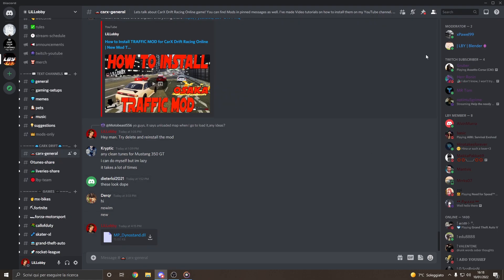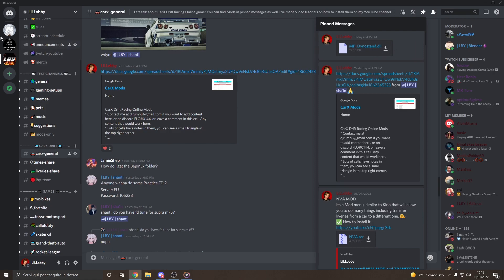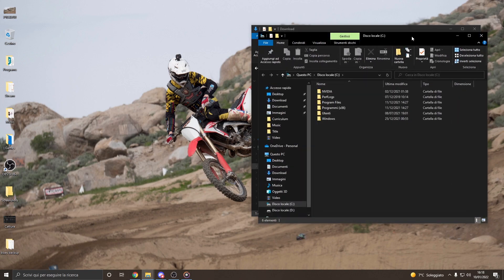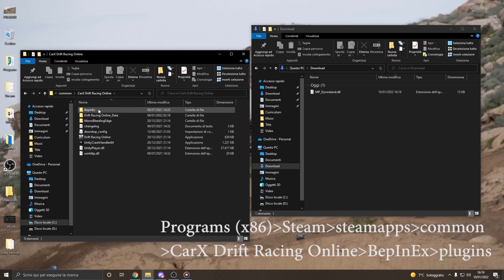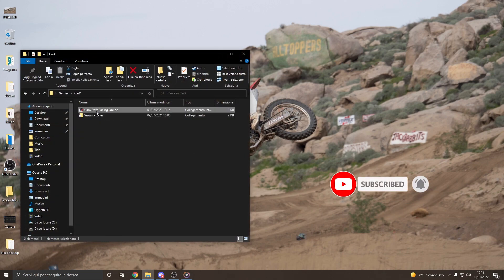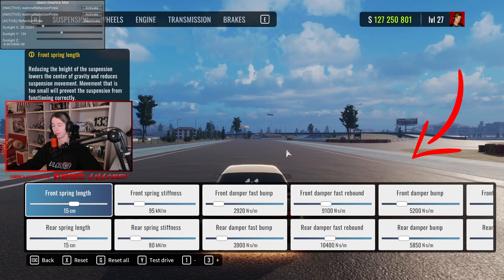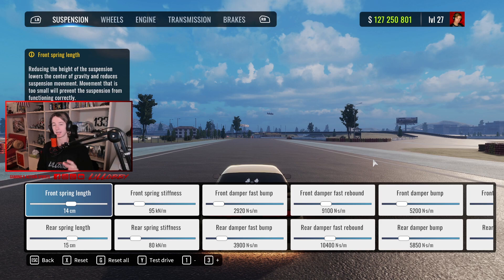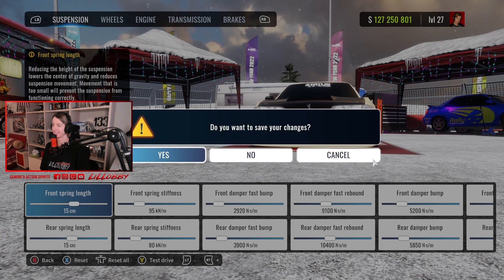How to Install DYNOSTAND MOD for CarX Drift Racing Online | New Mod Tutorial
In today’s video I'm showing you How to install the NEW 2022 DYNOSTAND MOD that just came out for CarX, which is a new Mod that will allow you to customize your Dynostand car's Tune straight from the game, without you having to go back to main menu to do so.
Mod credits: Va1idUser and Team Nokturnal
Make sure to follow the steps correctly and Enjoy!

✅ How To Install:
- Drag and drop the file into plugins folder
(File path: C:\Program Files (x86)\Steam\steamapps\common\CarX Drift Racing Online\BepInEx\plugins)
Done, enjoy!

⚠️ IMPORTANT: After latest game update, in order to get all Mods working, you need to do this step as well: Go on steam, right click on carx, betas, and select moddable version. Done ✅